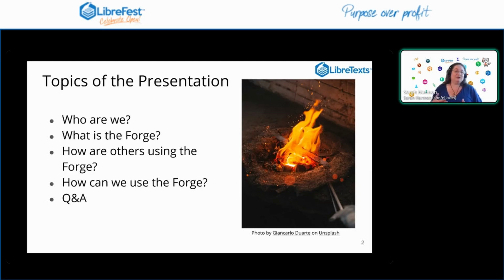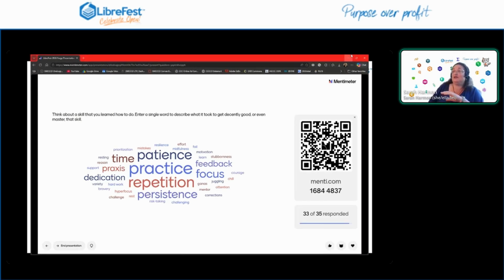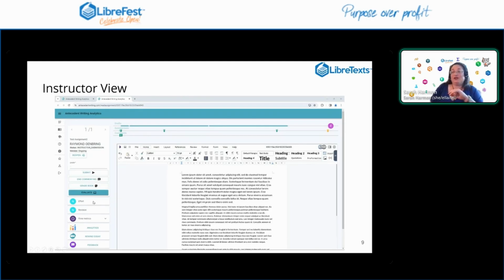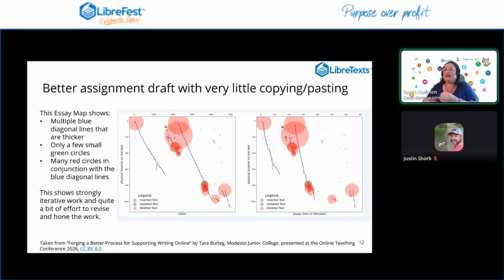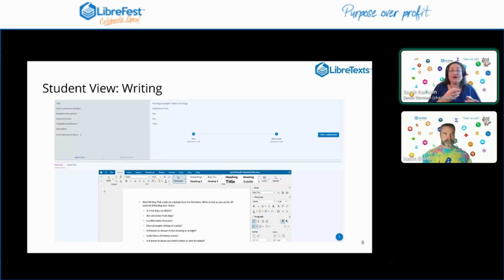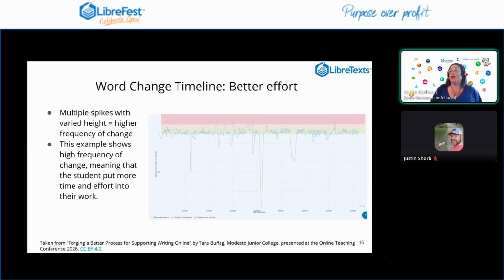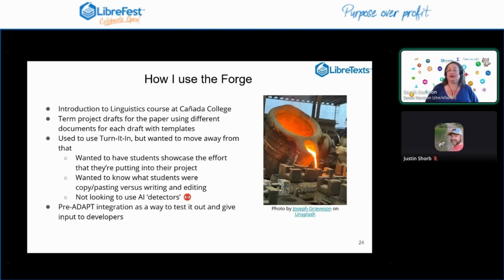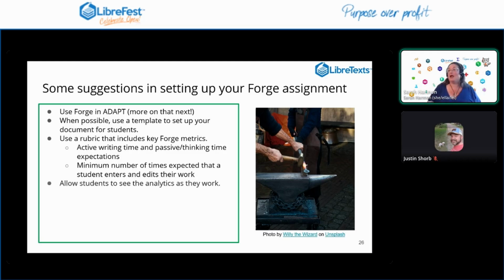Success Story: Focusing on the process: ​ Long-form OER assessments using the Forge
Authors: Sarah Harmon, Ph.D.* and Raymond Oenbring, Ph.D.

With the expansion of distance education modalities and remote learning, faculty are searching for ways to verify the work that their students submit reflect adequate student effort. Students’ use of LLMs has heightened this trend; faculty are uncertain that their students are producing authentic work, while students are having to go to great lengths to prove that they themselves have done the work. While many faculty opt for punitive-minded approaches to assessment using intrusive surveillance services or highly problematic ‘AI detectors’, there is an alternative approach. ​

The Forge is an application that allows faculty to create long-form assessments that encourage students to iteratively work on their projects. A guiding principle of The Forge is that writing analytics, particularly those focused on student time and effort when composing, offer a potential solution to the challenges to academic integrity in the Generative AI era. In addition to incentivizing students to honor the writing process by engaging in effort during the drafting and revision stages, The Forge provides instructors with previously unavailable insights into how students write assignments in real contexts, both individually and for classes. The Forge includes numerous different visualizations of student writing processes, including EssayMaps that present the editing history of the document; HeatMaps, which show the hours and days the student spent on the assignment; and WordChange graphs, which show the change in word count of the document every minute while the student is writing, highlighting  pikes in the word count, and writing composed quickly. ​

In this session, the presenters will showcase The Forge, one of the newest integrations into the  ibreVerse's ADAPT platform. This session includes both a discussion of modifying  ethodological approaches to an effort- and mastery-based approach and time to work in The Forge directly.​